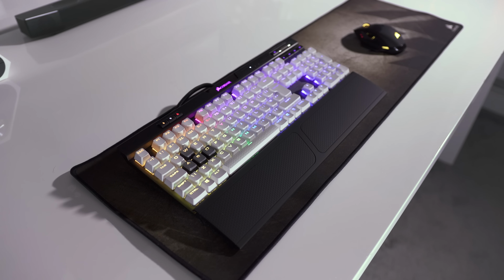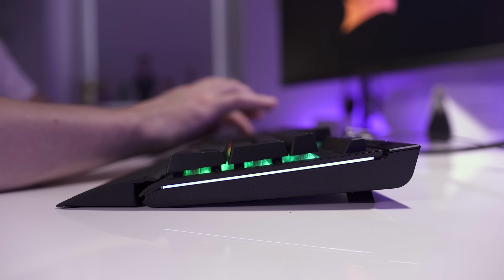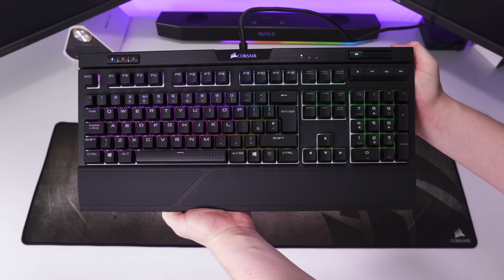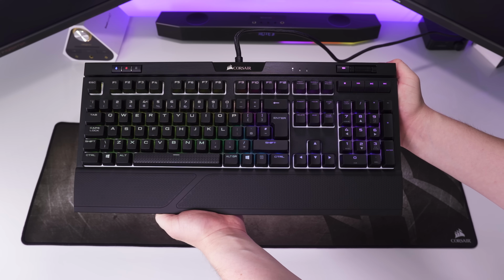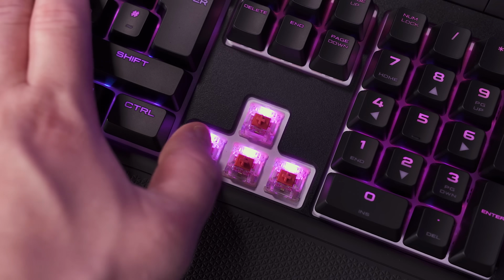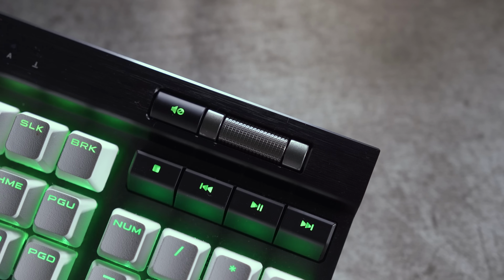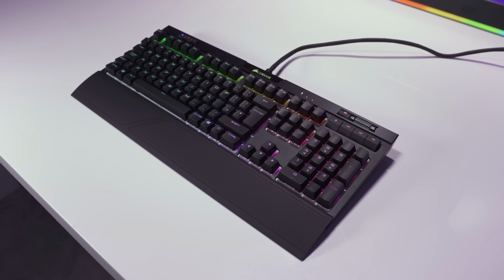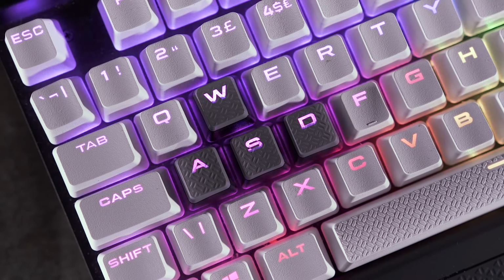The Ultimate Gaming Keyboards? STRAFE & K70 RGB MK.2 Review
A quick video taking a look at the latest and greatest CORSAIR K70 and STRAFE RGB MK.2.

Check out the keyboards on Amazon below,

CORSAIR STRAFE RGB MK.2 Mechanical Gaming Keyboard